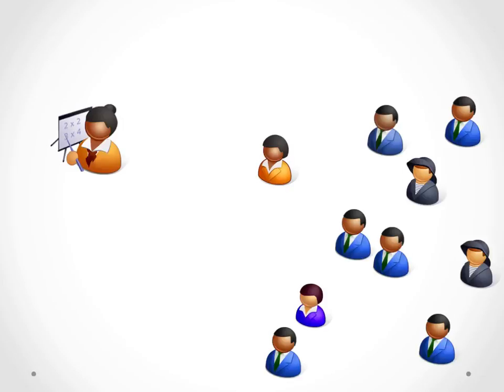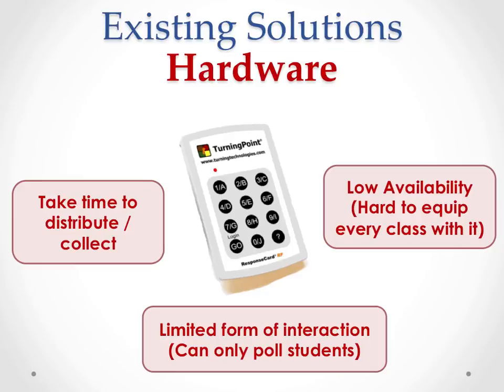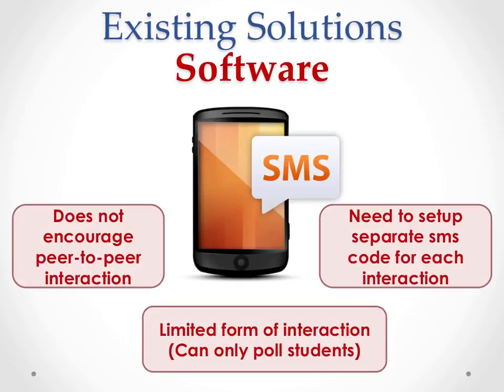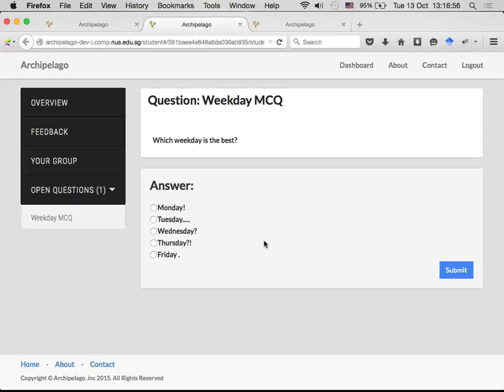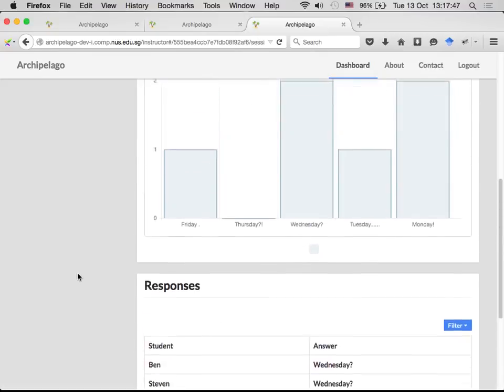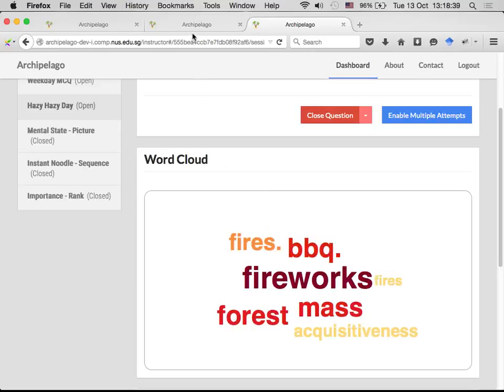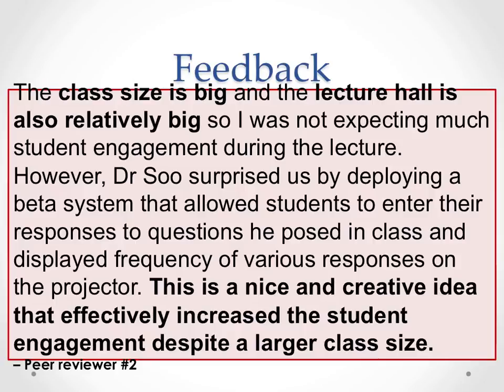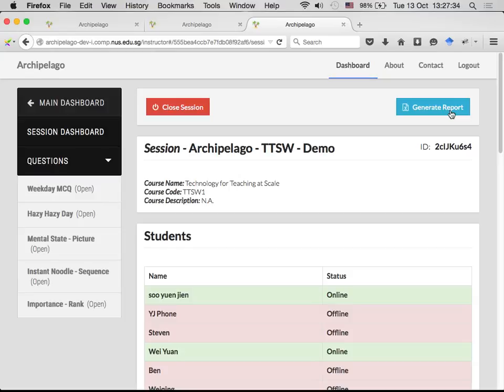Archipelago: Interacting with large classes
Talk by Yuen Jien Soo at the 1st NUS SoC Workshop for Technology for Teaching at Scale.